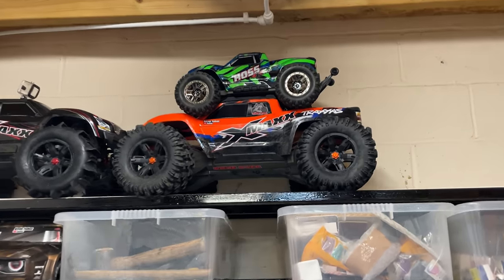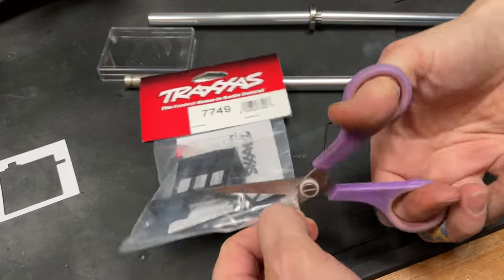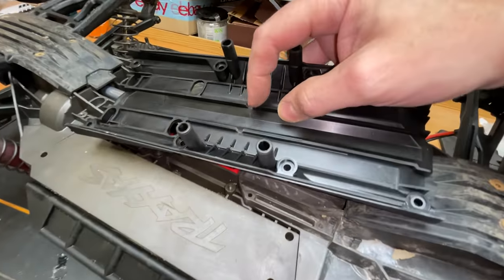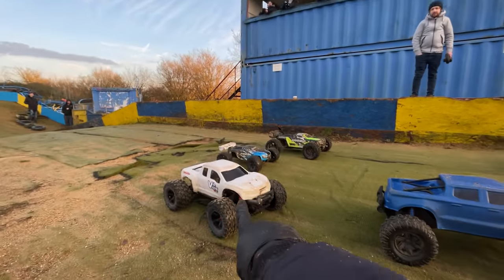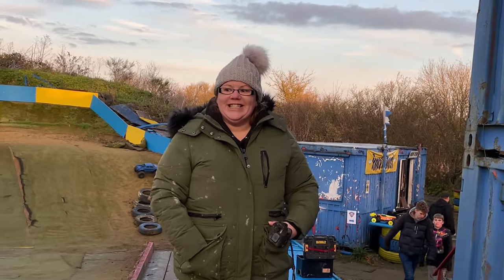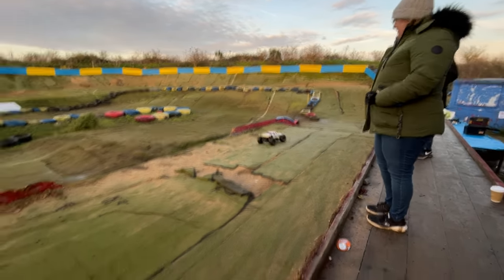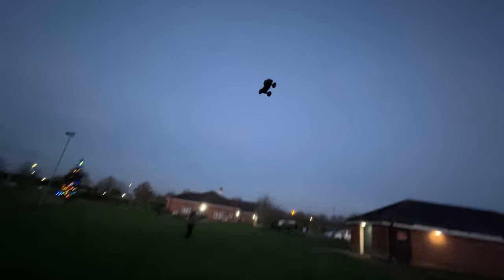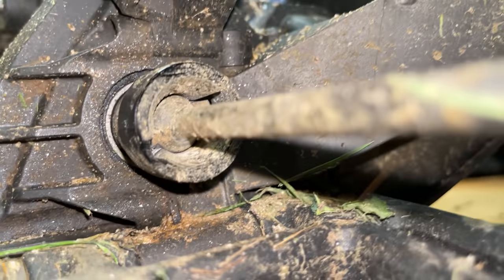WORLDS BEST rc car has 1 ANNOYING problem